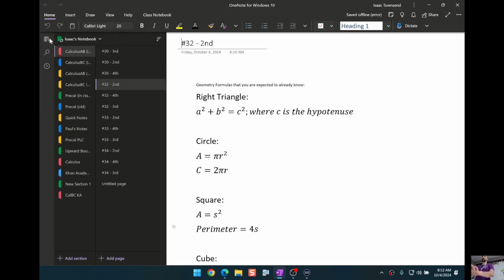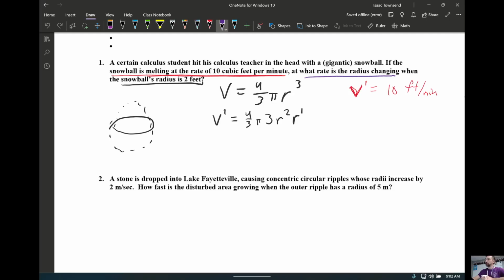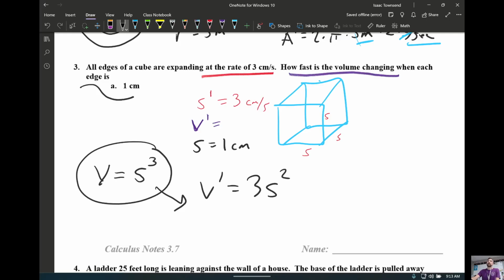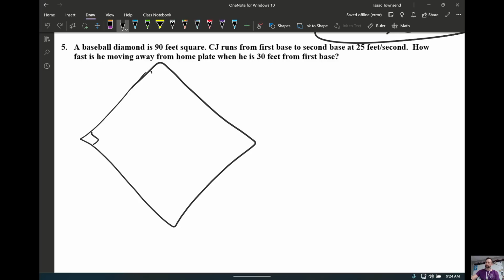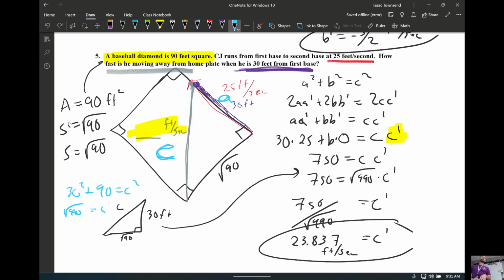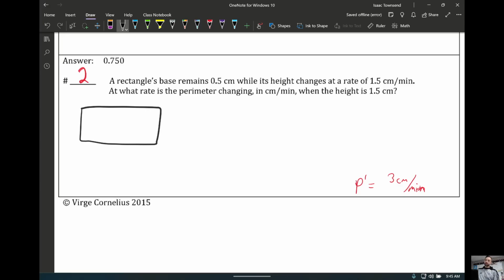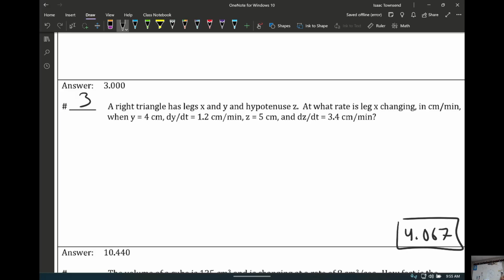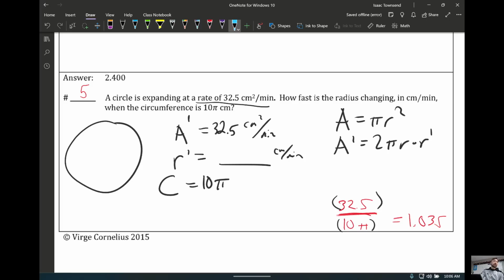10-04-2024 08 AM